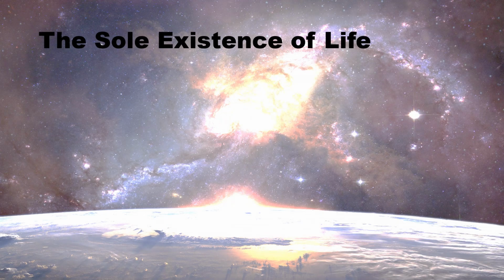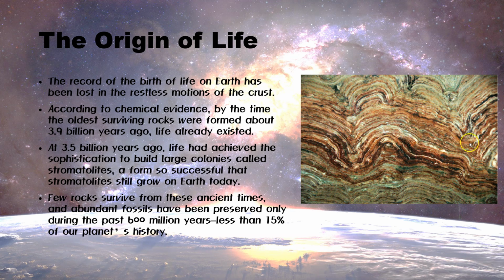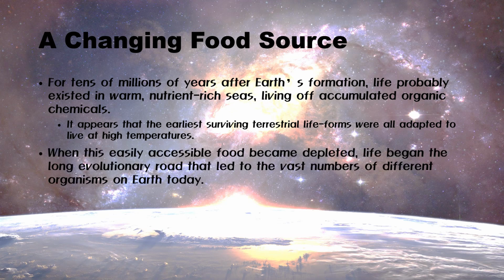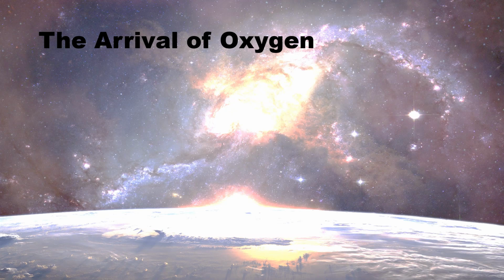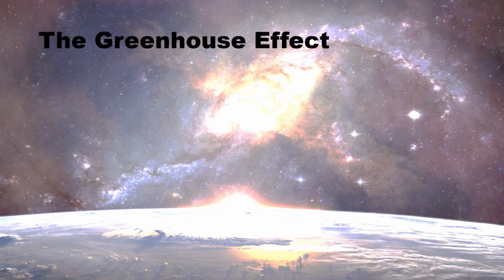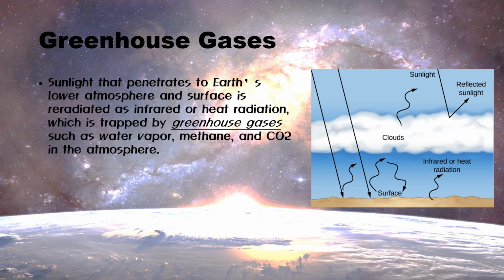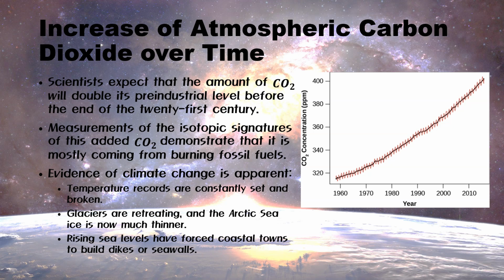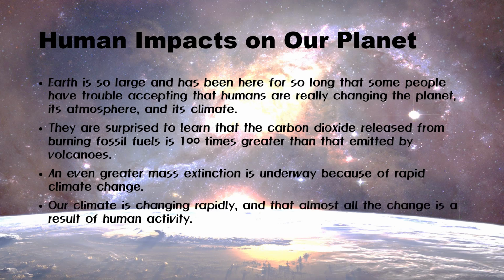4.11 Life, Chemical Evolution, and Climate Change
A look at how life changed our planet's atmosphere.